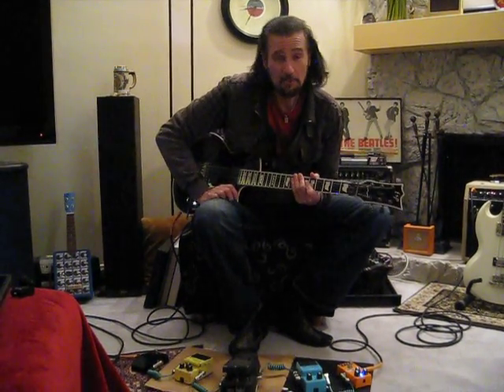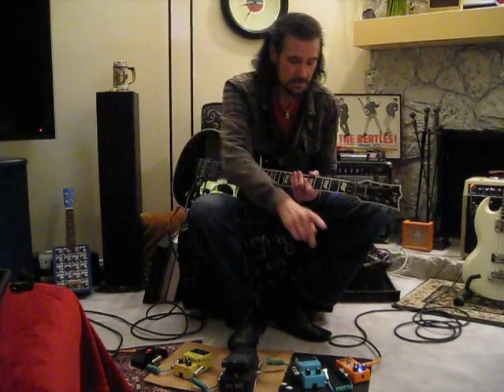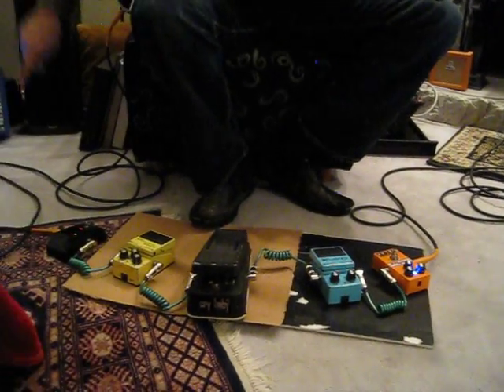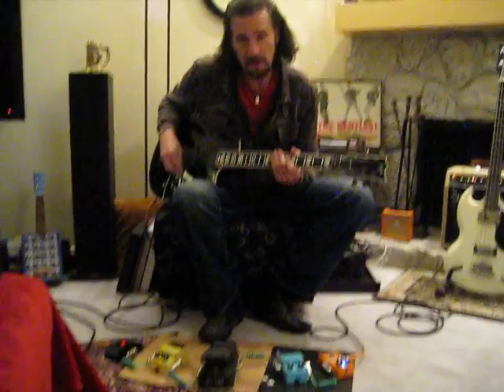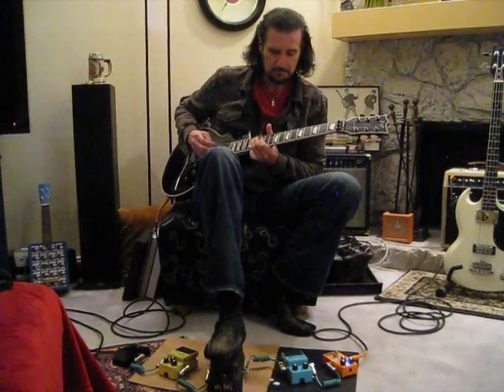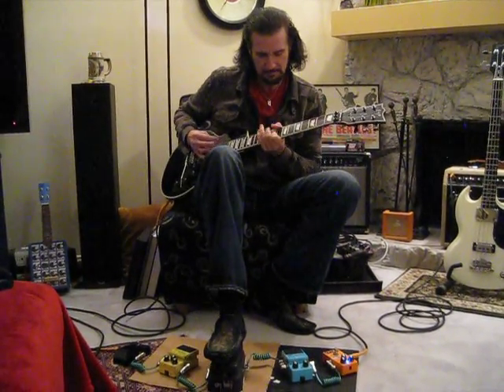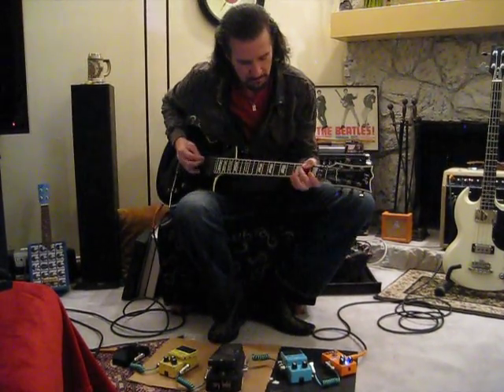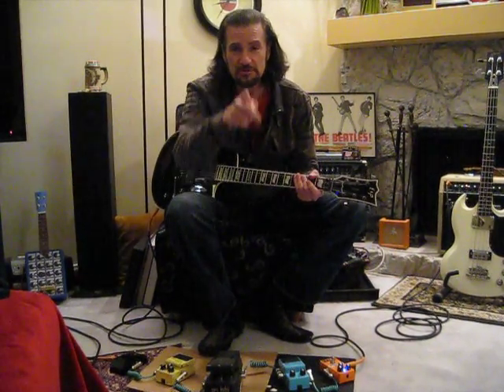Bruce Kulick shows his Lava Cable wired rig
Bruce showing his "Lava Love". He is using Lava Clear Connect cables and Lava Mini Coil patch cables made for players who just throw a few pedals on the floor. This is Bruces Grand Funk Railroad rig. Bruce spent 13 years in the band Kiss.